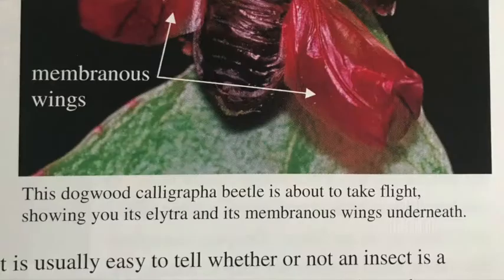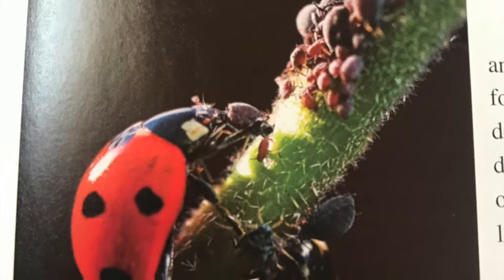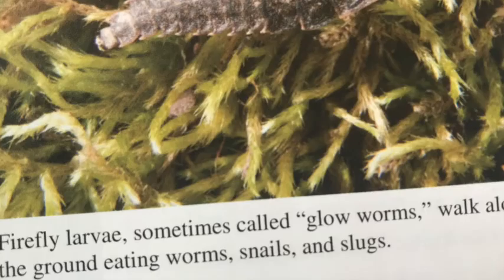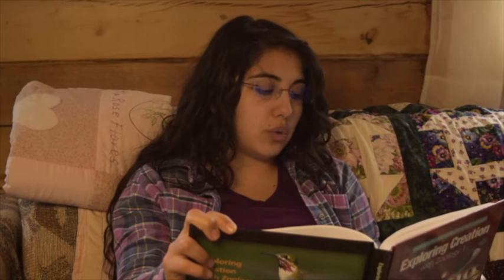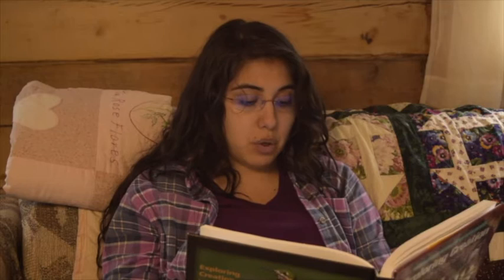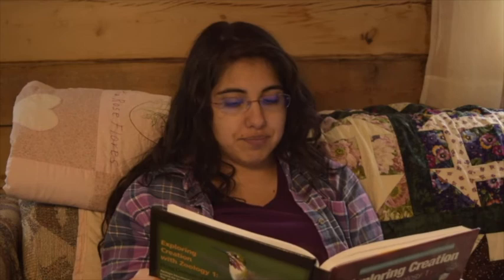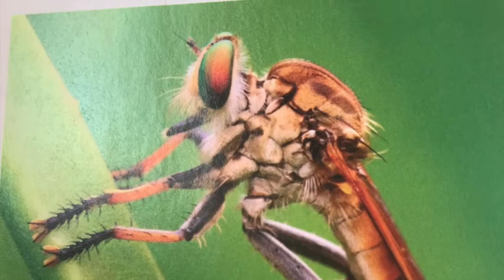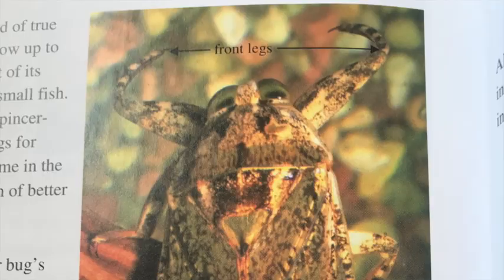Beetles, Flies, and True Bugs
Reading of science lesson: "Beetles, Flies, and True Bugs"